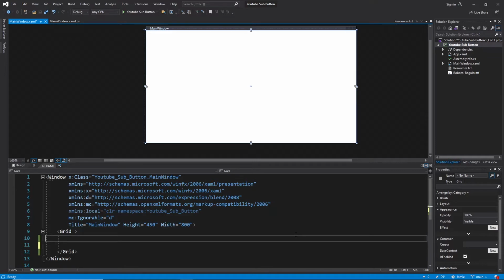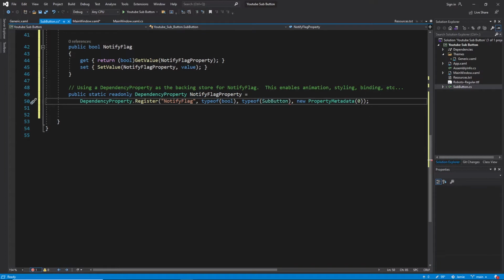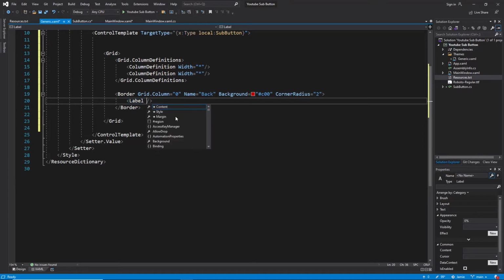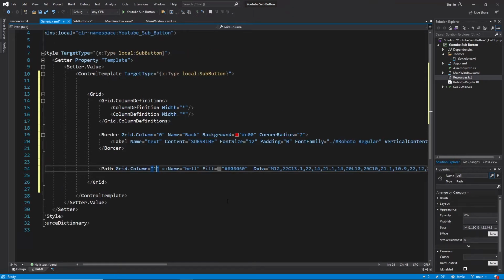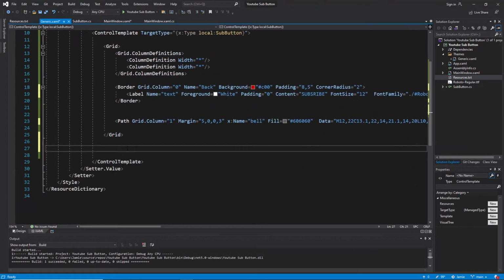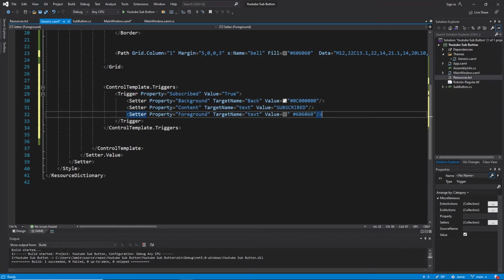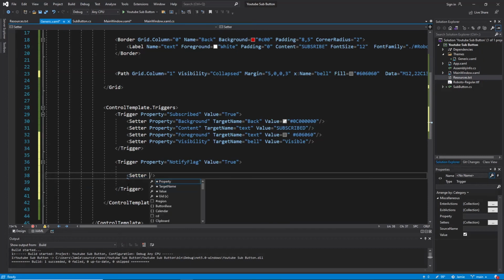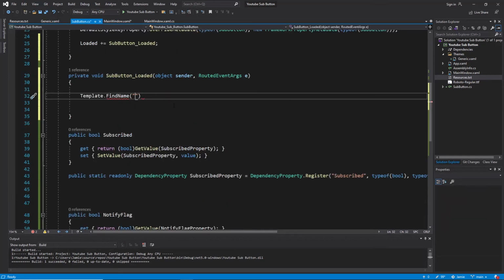I Recreated The Youtube Subscribe Button In WPF